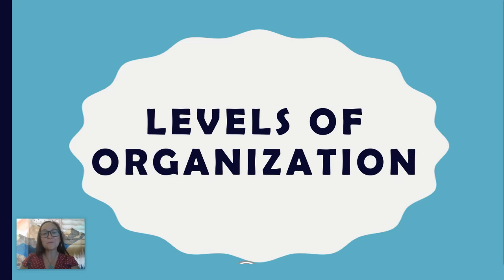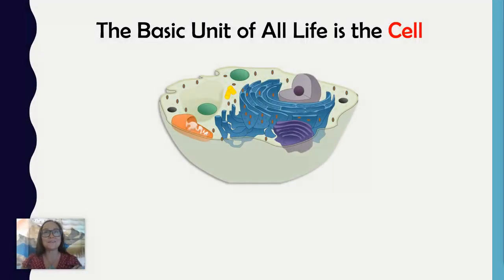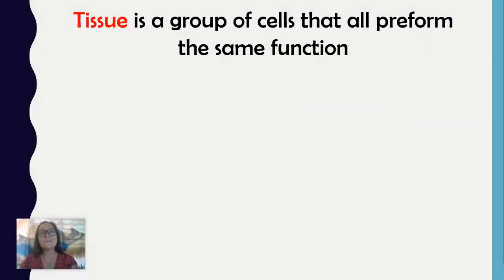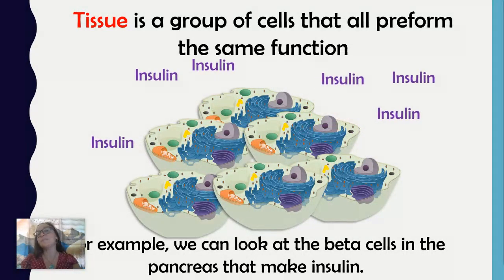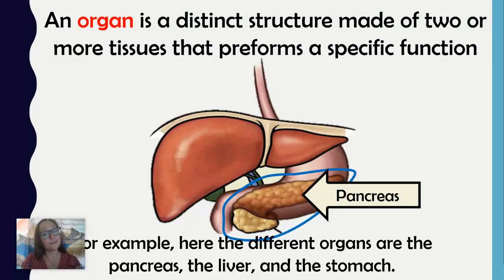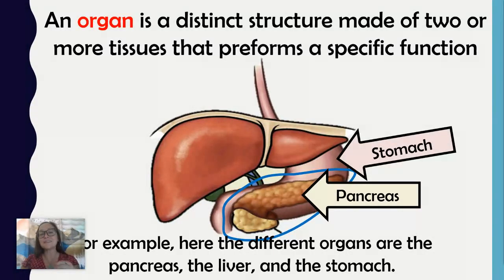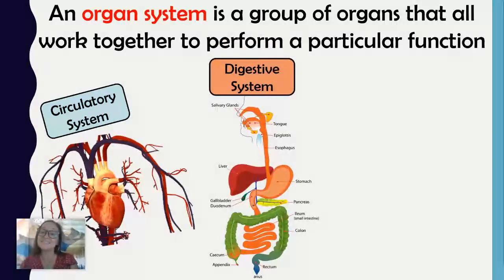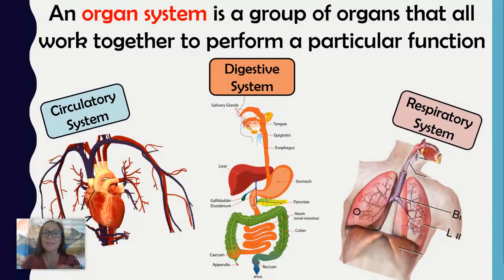Levels of Organization